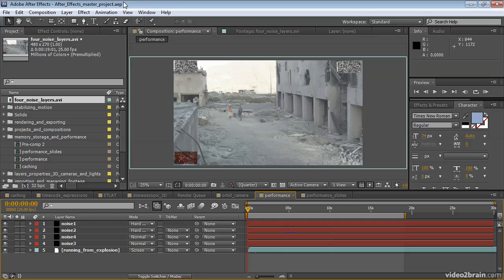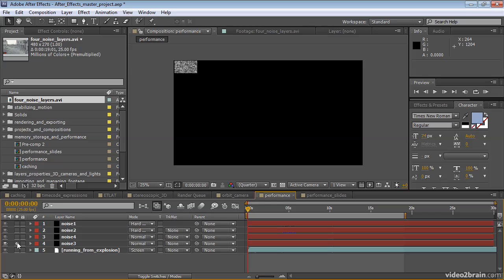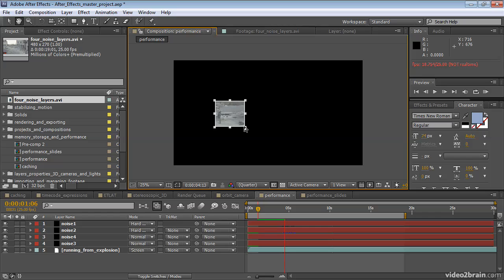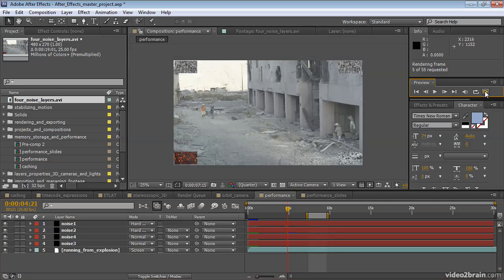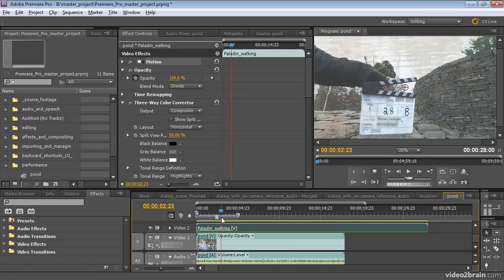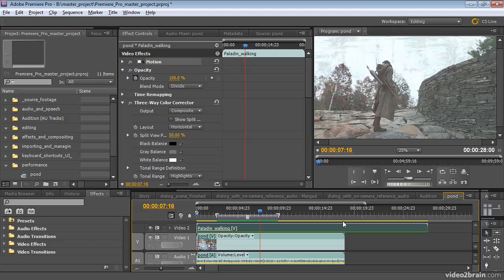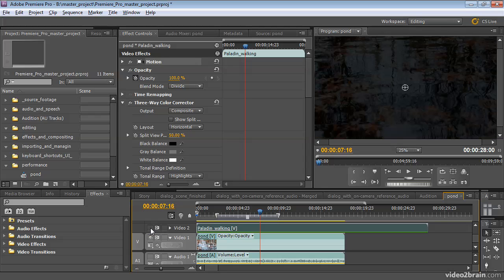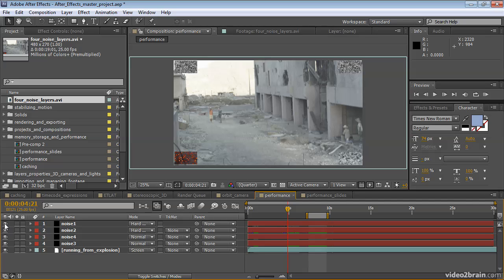Isolating What You're Working On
In this lesson from video2brain's After Effects & Premiere Pro Performance Workshop, Todd Kopriva shows you how to isolate what you're working on by soloing layers, setting a work area, and using a region of interest, which will save you some time when rendering and previewing your work. You can find more information about Todd's course